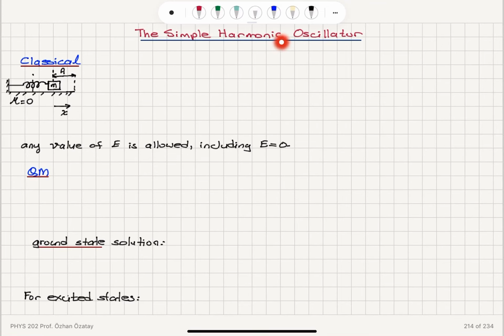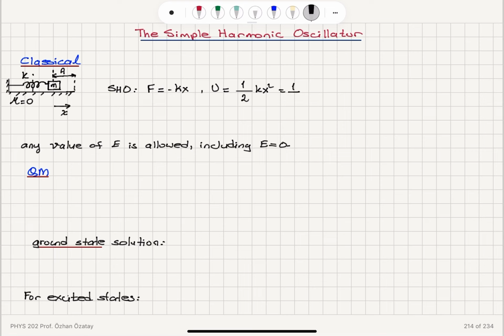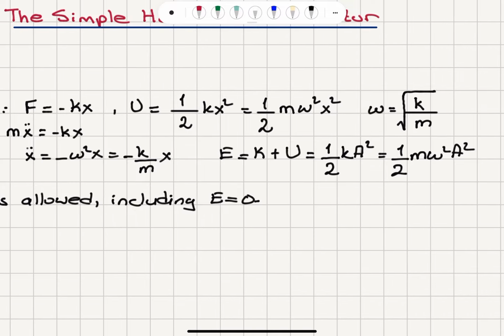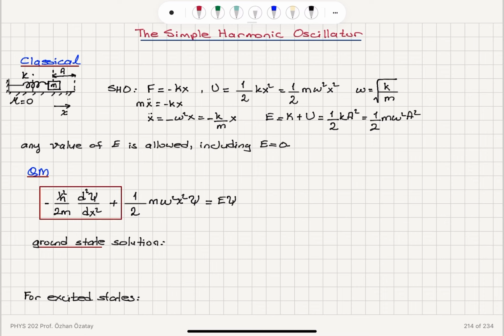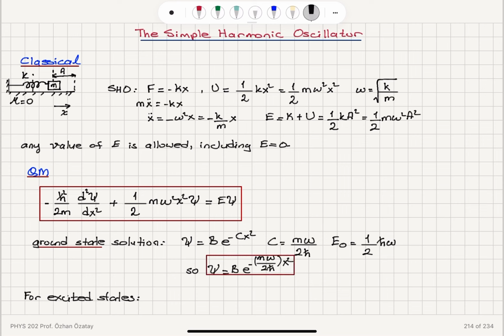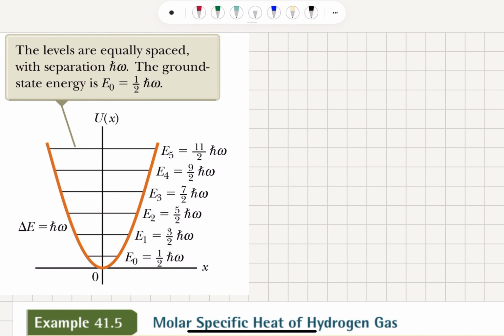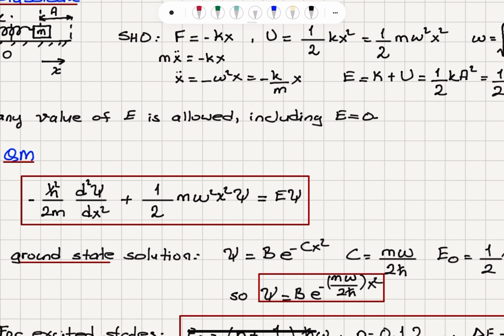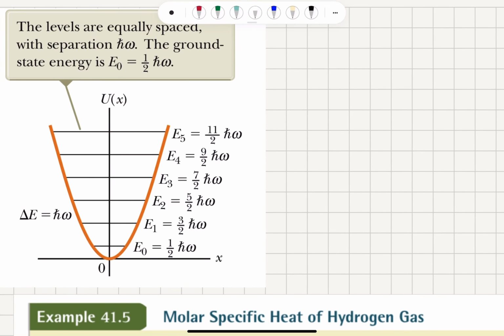Week 11-4 The Simple Harmonic Oscillator